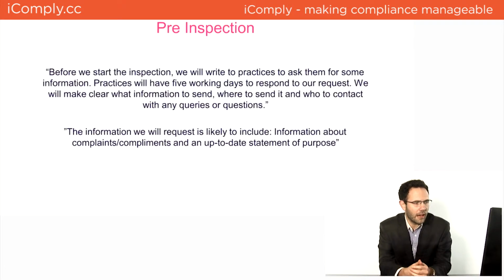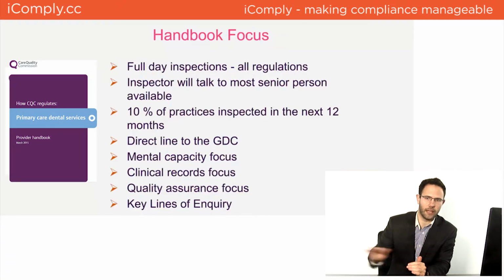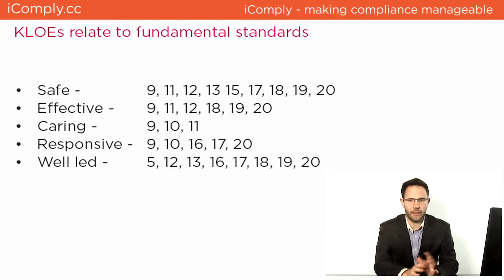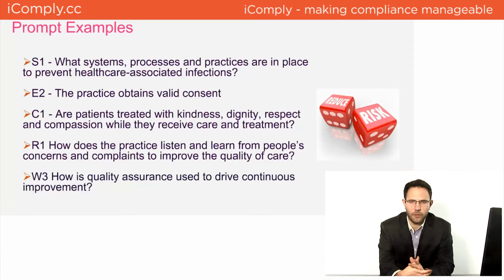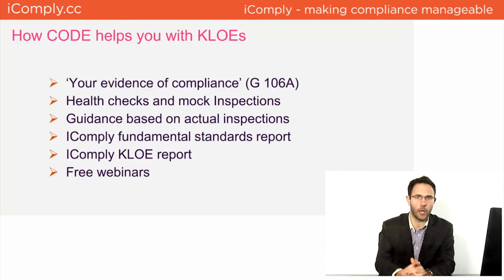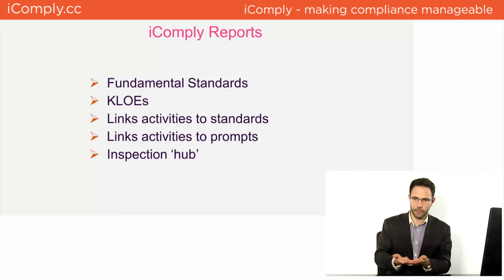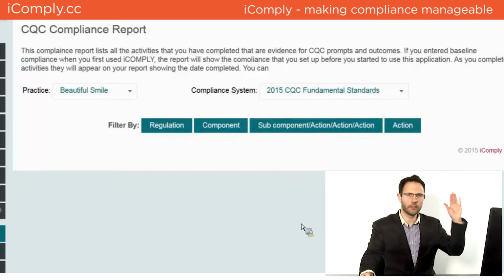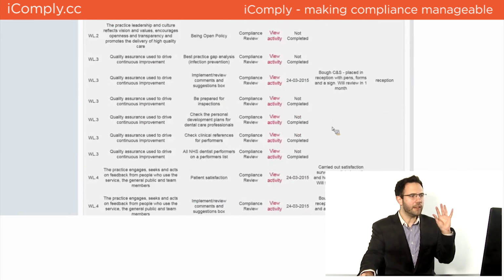A guide to CQC Key Lines of Enquiry and new inspection regime - Webinar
CODE's Professional Services Manager, Alex O'Neill, demystifies the CQC's information about the new inspection regime to make it practical and understandable. Alex discusses the differences between the new and old inspection systems, the CQC's Provider Handbook, the key lines of enquiry (KLOEs), and analyses some of the reports from inspections already carried out.

For more information about iComply and to book a free demo visit our